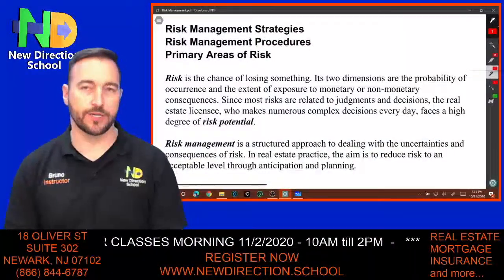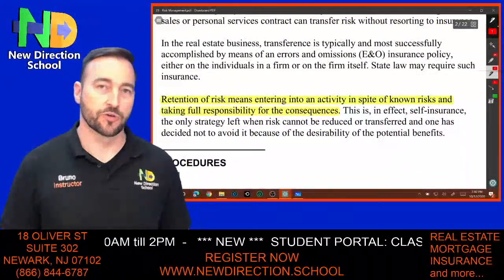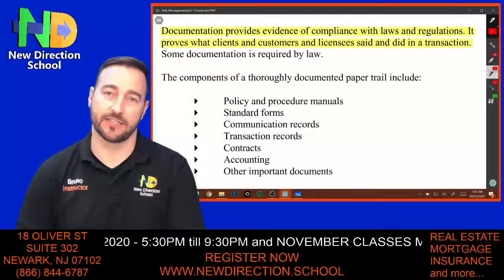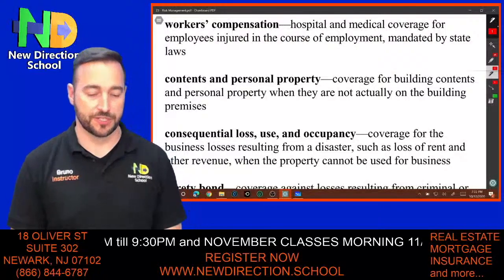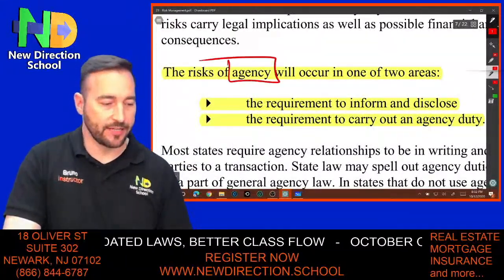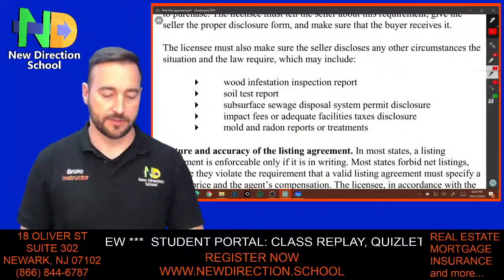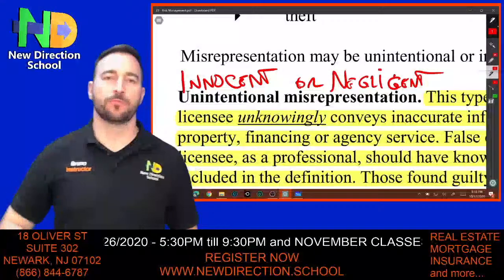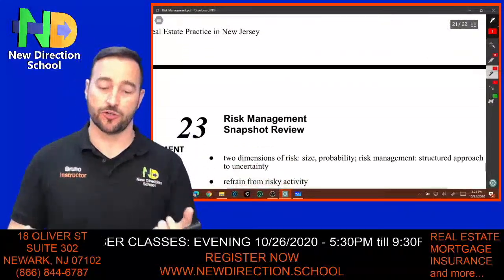Risk Management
Or